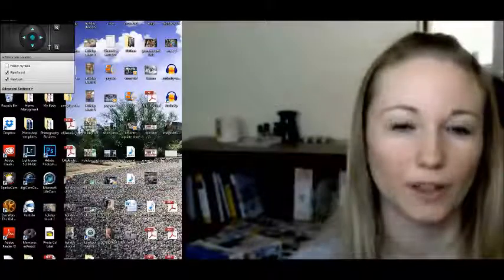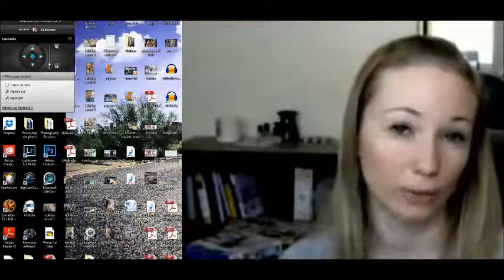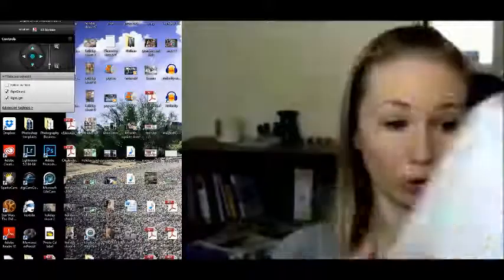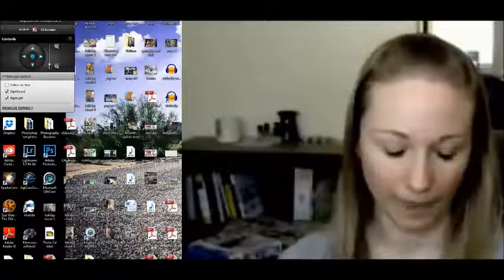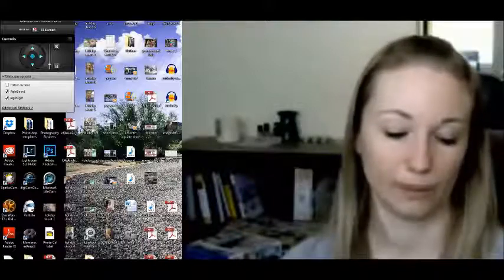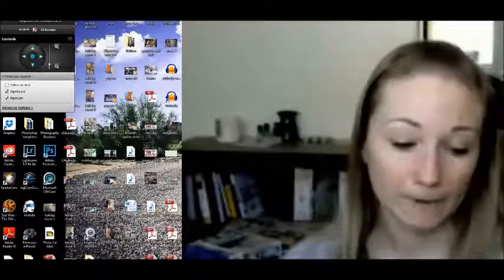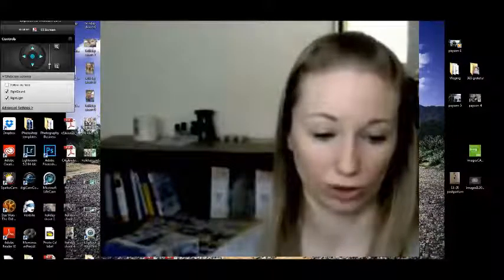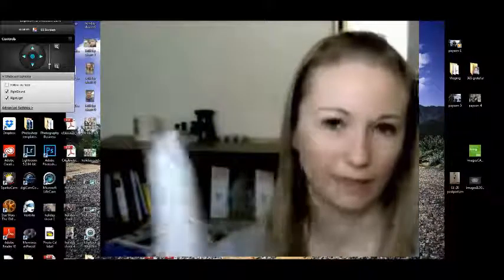Personal Growth Goals | Do You Have A Success Journel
Transformation Tuesday: Personal growth goals and success journal overview. Do you have a success journal to track your goals?

Welcome: Video's Tue-Fri about Enjoying Life's Journey while learning to balance Personal Wellbeing, Relationships, Recreation, and Home and Business Management. I hope I inspire you to balance your life and enjoy your own journey.
Weekly Video Topics:

Transformation TUESDAY: Personal Wellbeing
What's Working/New WEDNSDAY: Home and Business Management
Fun FRIDAY: Fun with Family/Friends, Challenges, Recreation

Saturdays on our Pittbulls Channel: Enjoying Life With Pitbulls: Our Pitbulls Karma and Sky, vlogs, training, Q&A's and more